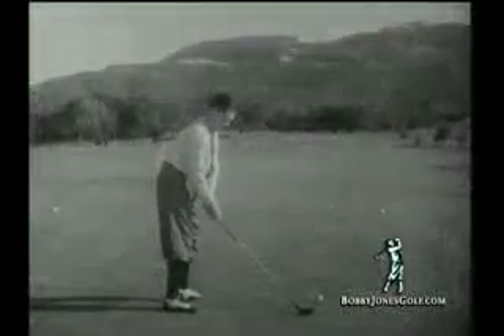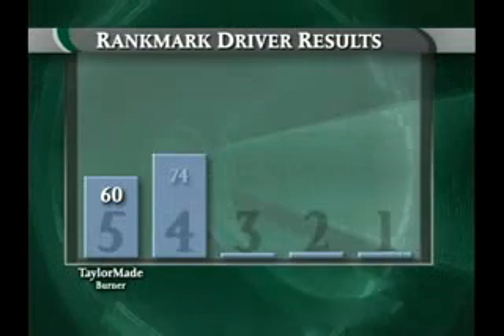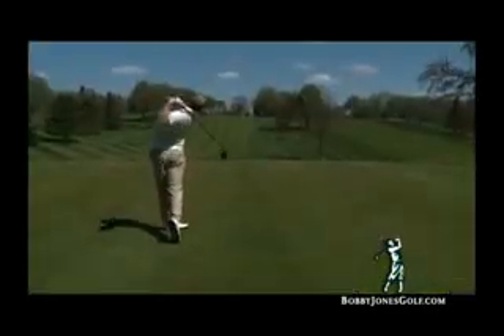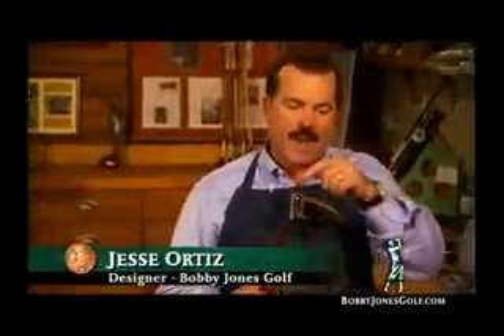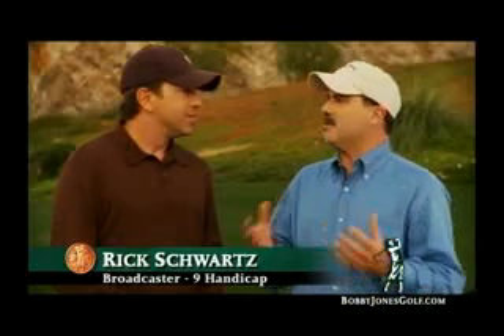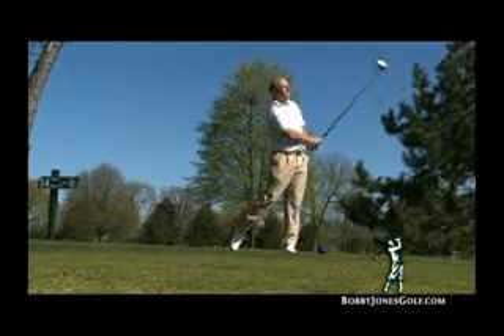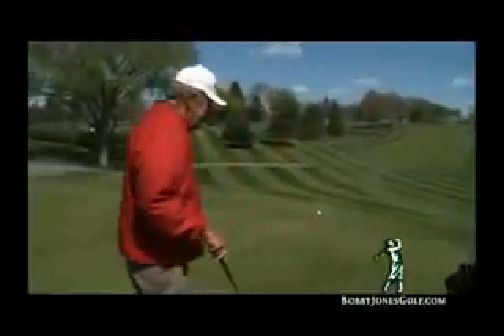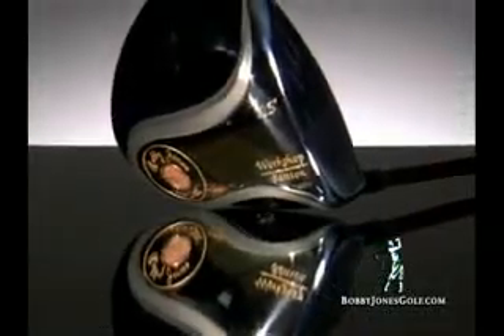Workshop Edition Driver by Jesse Ortiz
15 more yards...No Gimmicks...Just Physics
New SuperLight Series Drivers take advantage of recent technological breakthroughs in head, shaft and grip design. The award winning Workshop Edition driver was ahead of its time due to its aerodynamic, triangular shape. The triangular shape enhances the rotation of the head during the swing so that the face squares more easily at impact. This feature is critical to the performance of over-length drivers because in square or traditional shape designs, the face lags open at impact.